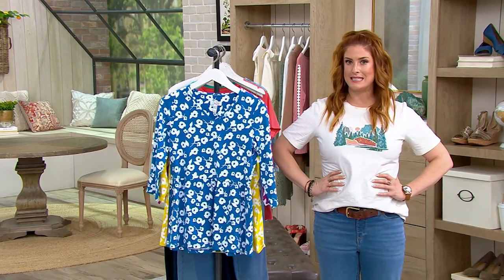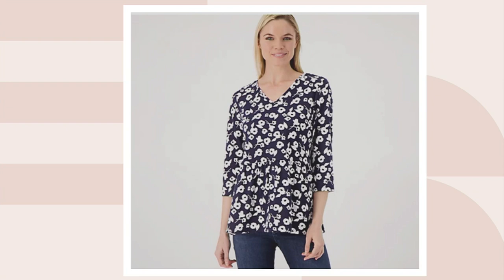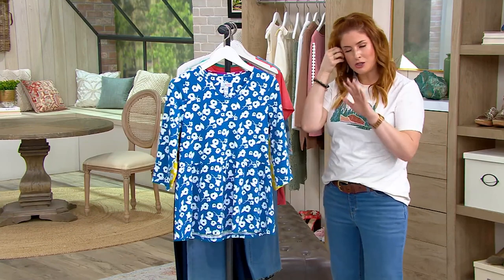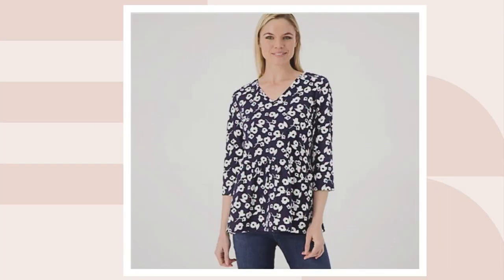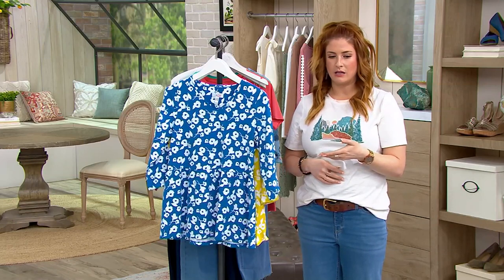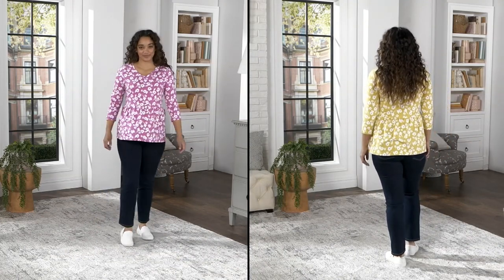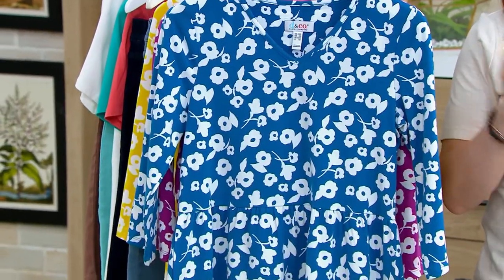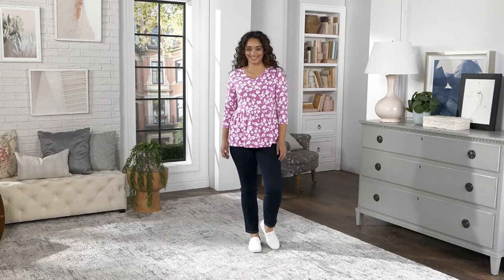Denim & Co. Printed Jersey 3/4-Sleeve Peplum Top on QVC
Denim & Co. Printed Jersey 3/4-Sleeve Peplum Top

Put a little pep in your casual attire with this printed jersey top (playfully pulled together with a peplum waist and shirring!). From Denim & Co.&reg; Fashions.